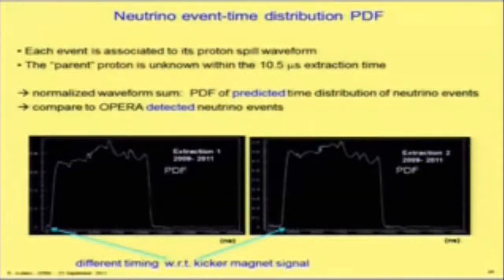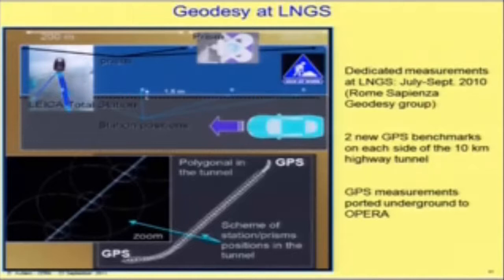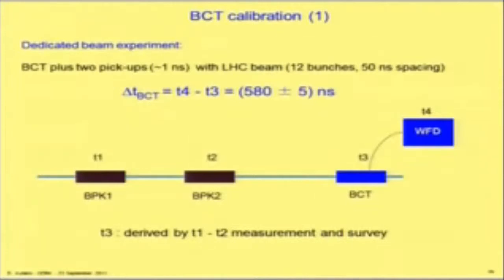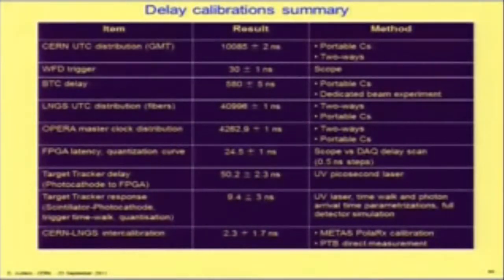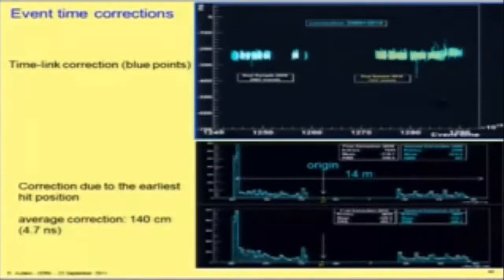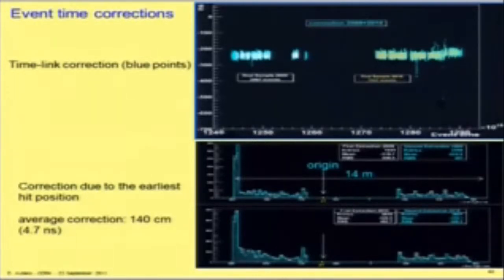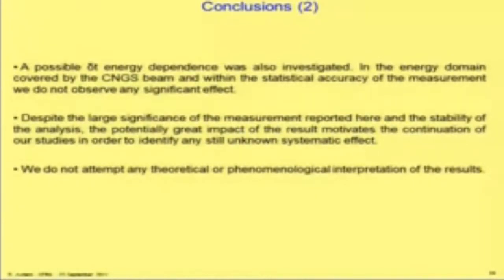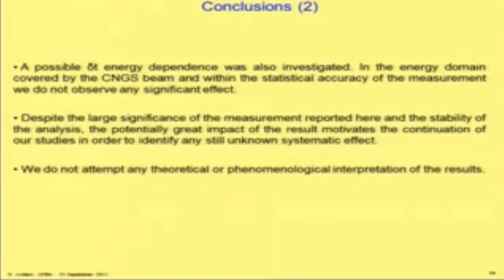:Part 2: Muon Neutrinos break speed of light! - Cern seminar 23:09:11 - live Webcast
Part  two. broadcast live 23:09:11 Cern seminar discusses 'intrigueing' result from OPERA collaboration - supports muon neutrinos travelling greater than speed of light -DARIO AUTIERO, spokesperson CNGS, expkains.